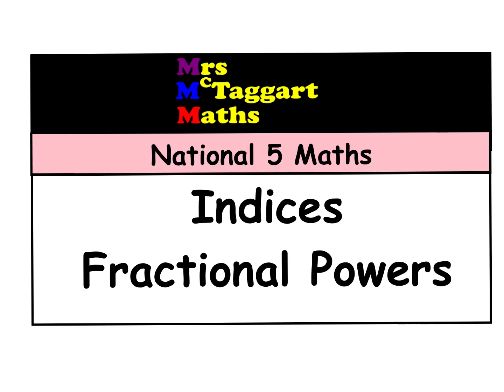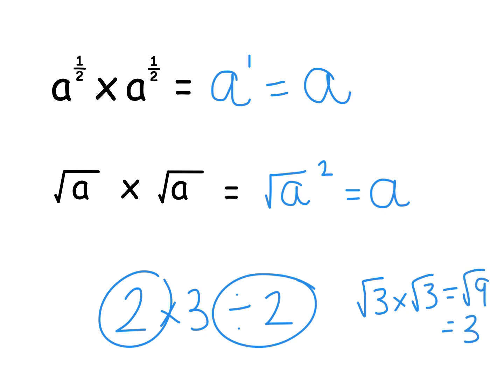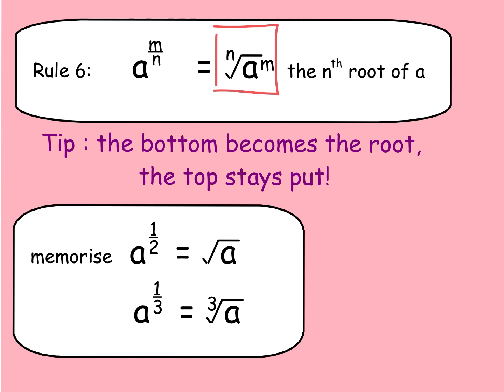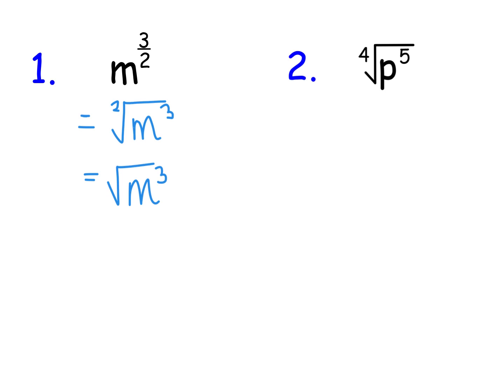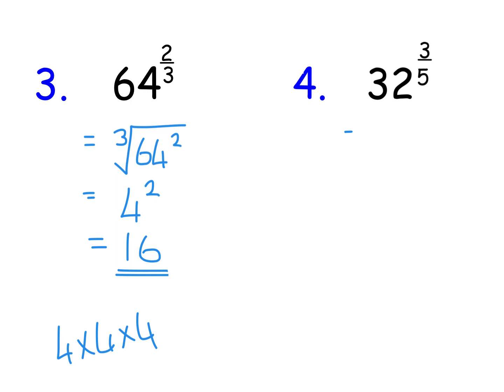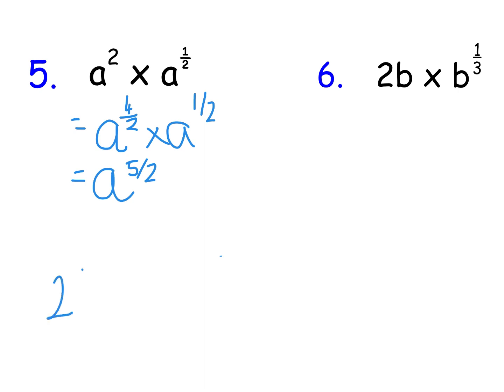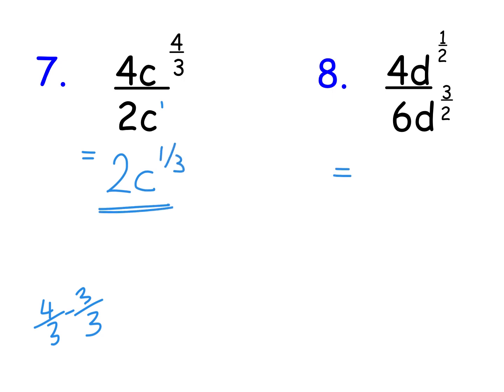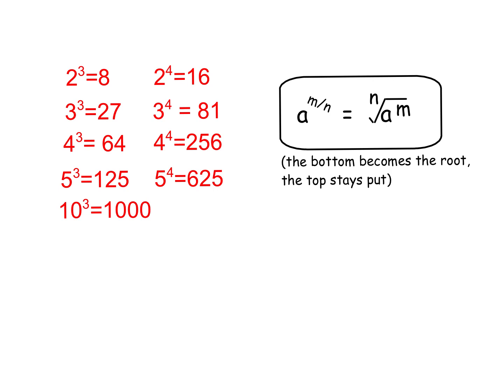Indices- fractional powers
Video 4 in the series
Suitable for national 5 pupils studying the laws of indices